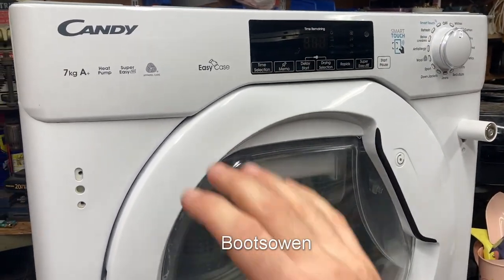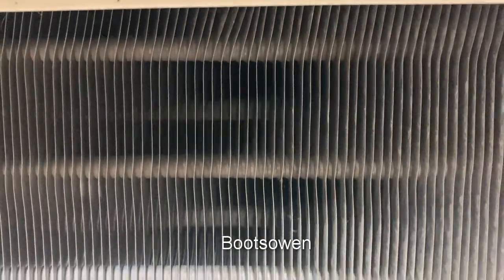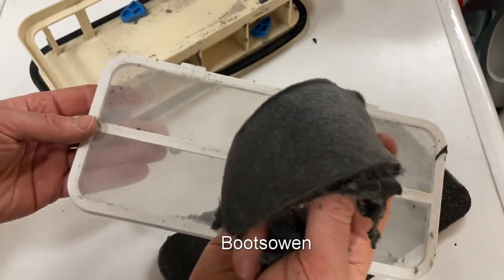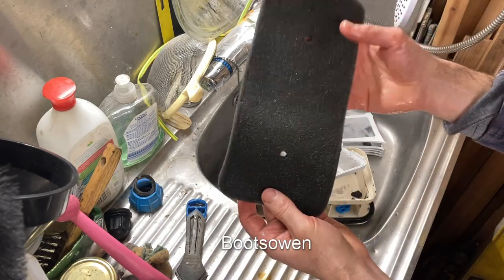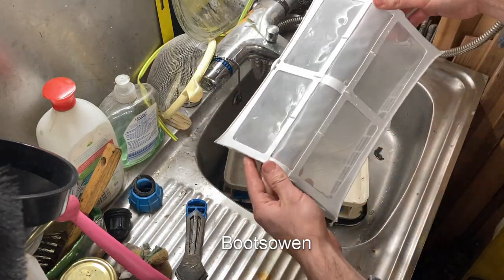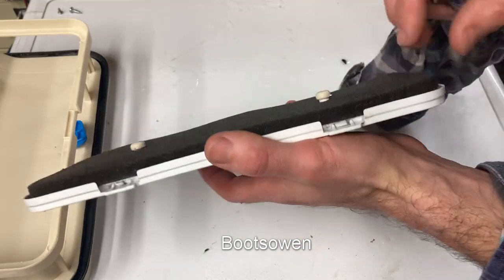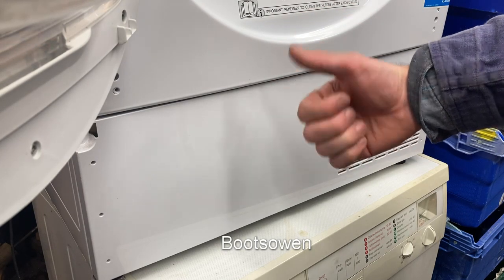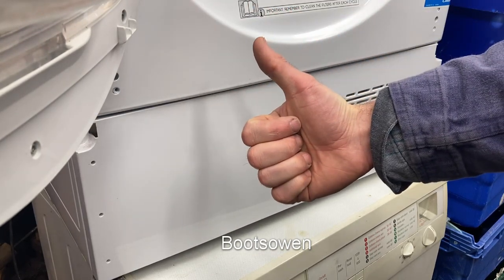How to clean the heat pump tumble dryer filter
if your heat pump dryer is not drying properly or just taking ages to dry check out this simple fix.
Model Candy CBTD H7A1TE-80

Hotpoint Aquarious CTD00 filter
Or a new condenser (check your model!)